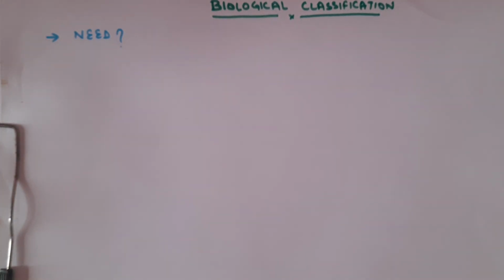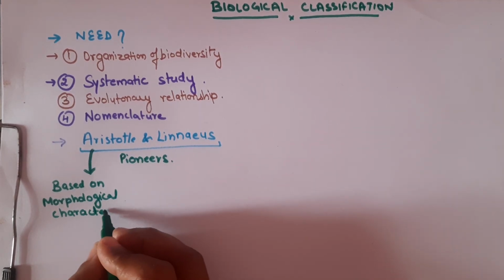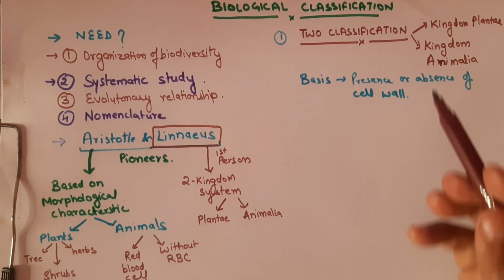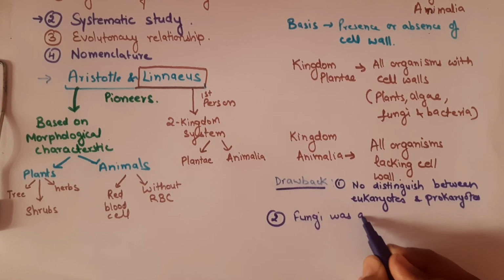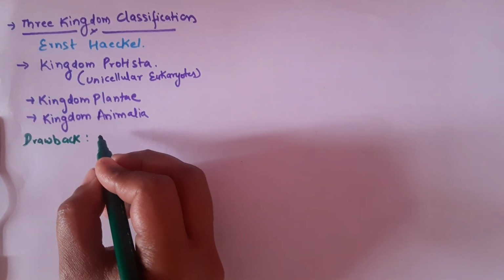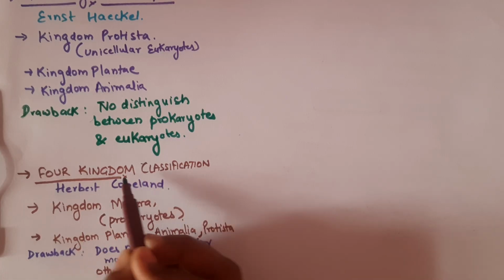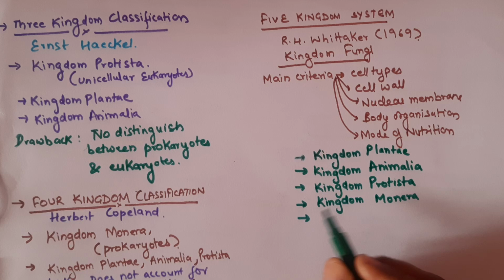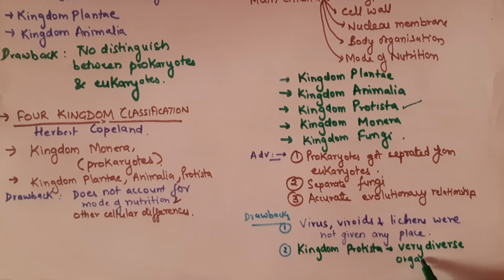Lecture 1: chapter 2: Class 11: Classification system, two, three four and five kingdom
• what is the need for classification system
•Arostotle & Linnaeus made early attempt for classification
• Two kingdom classification and its drawback
•Three kingsom classification and its drawback
•Four kingdom classification and its drawback
•Five kingdom classsification and its advantages and disadvantages

we will learn about kingdom plantae, Animalia, Protista, Monera, Fungi